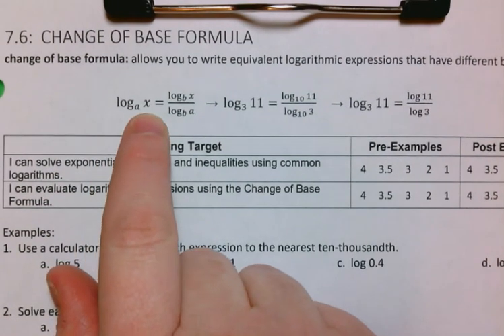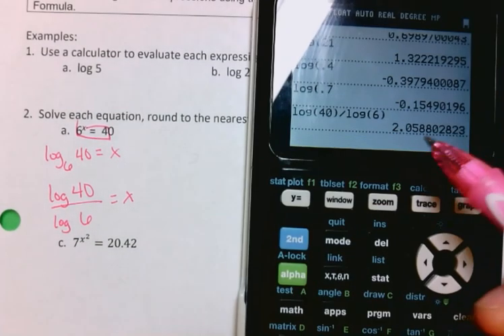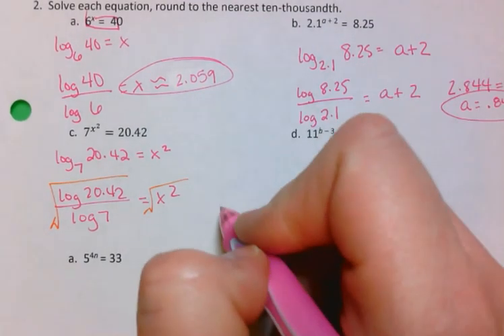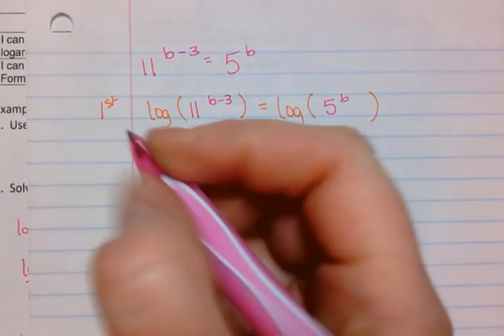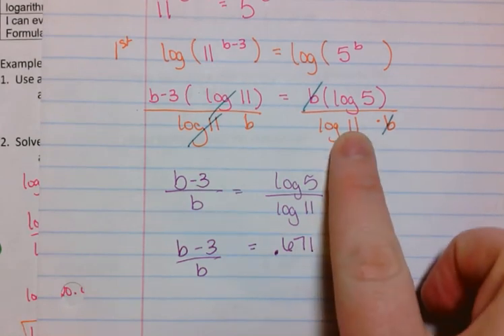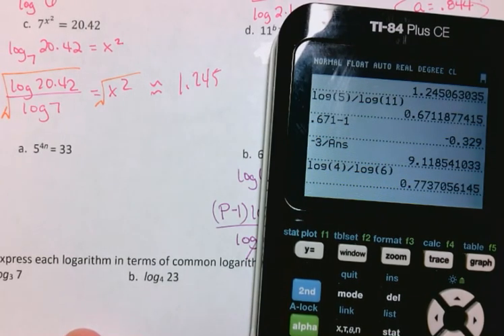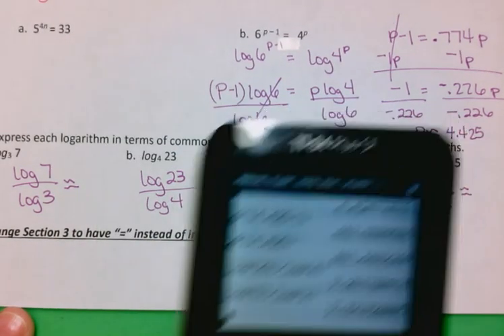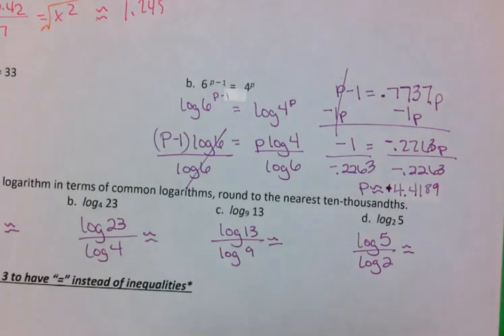Algebra 2A: 7.6: Change of Base